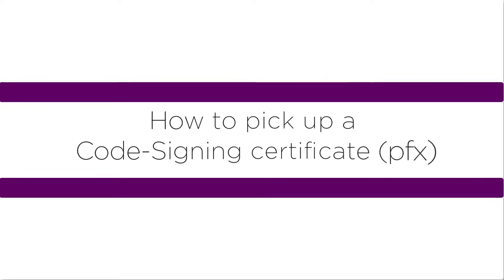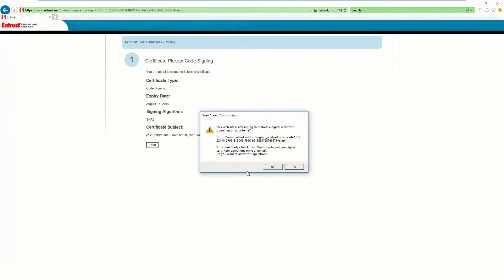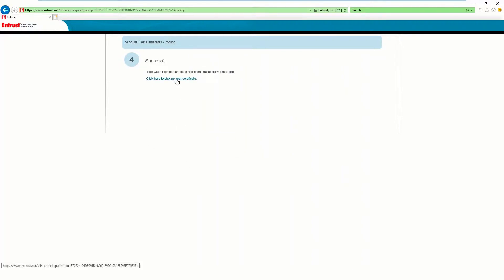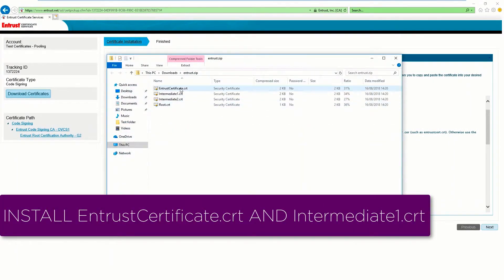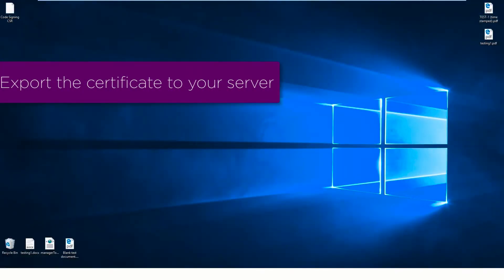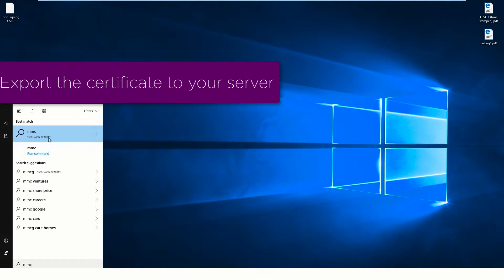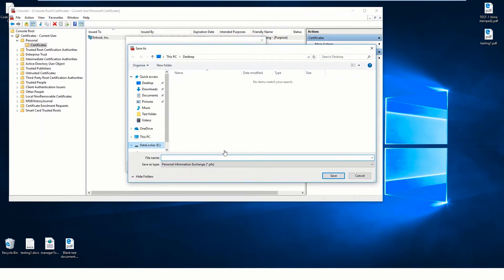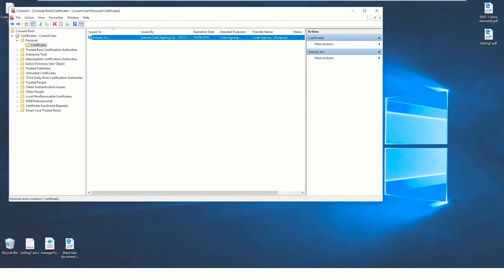Picking up Code Signing certificate .pfx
This video will take you through the process of submitting your generated Code Signing CSR to the certificate pickup page, as well through the certificate download and import process.